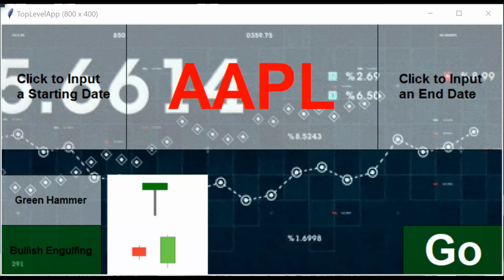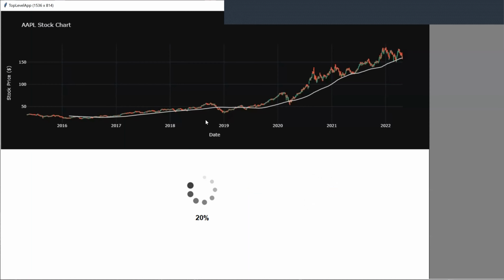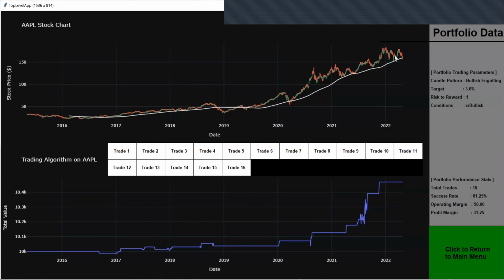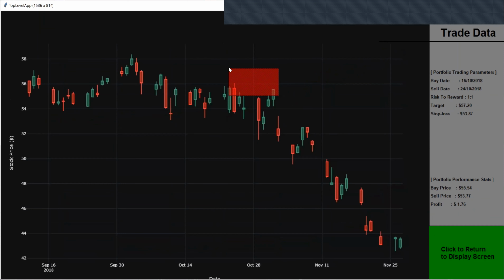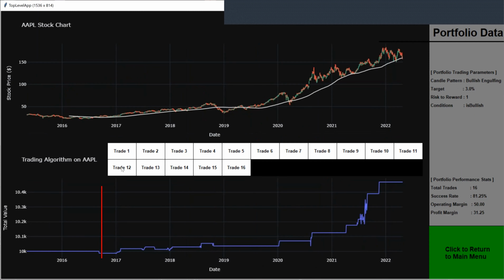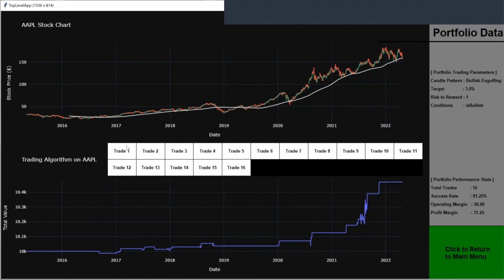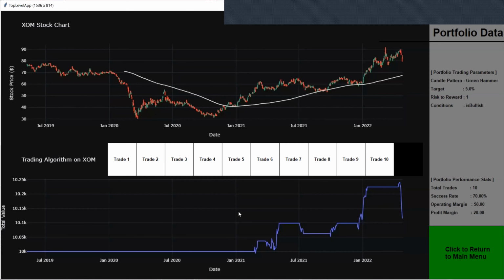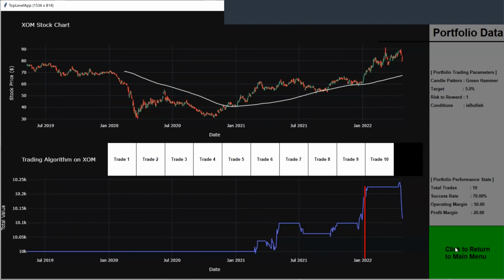Python Algorithmic Stock Trading (CMU 112 TP)